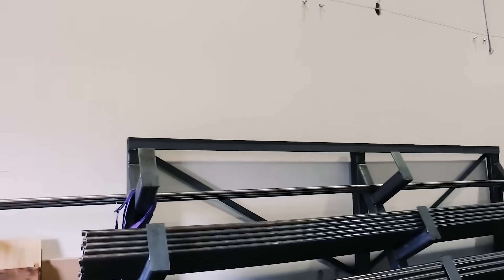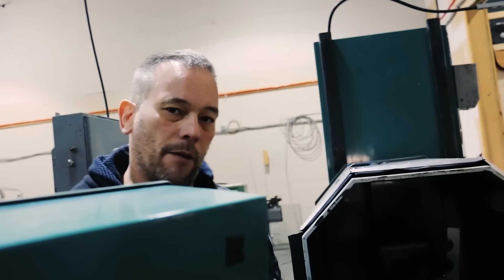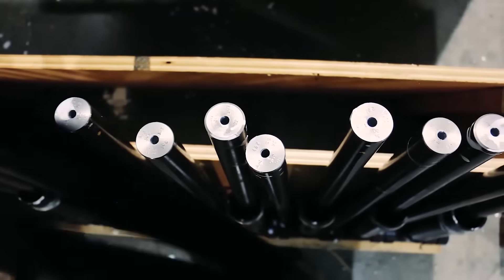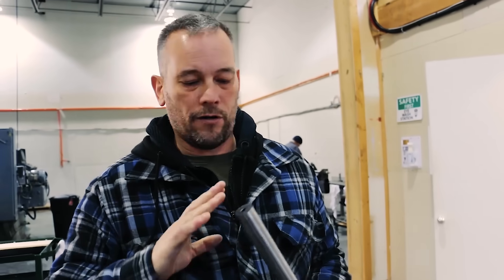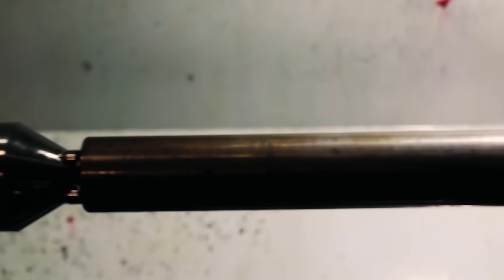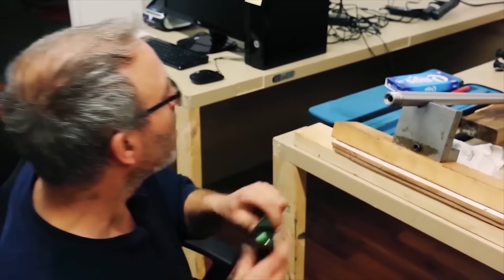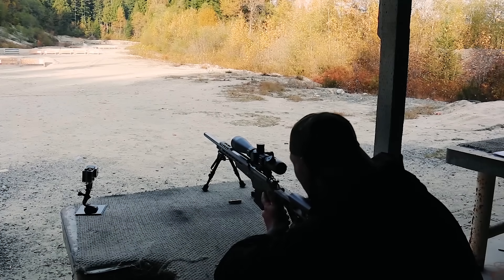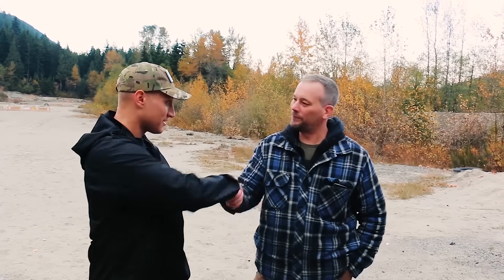How A Precision Rifle Barrel Is Made: with International Barrels Inc.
Here is a short video on the process of making a precision rifle barrel.

International Barrels allowed us a factory tour. I must say I was very impressed with the attention to detail.

Check out Ryan from IBI and MDT show you how a great chassis and custom barrel can tighten your groups